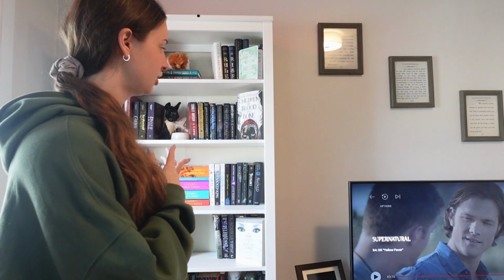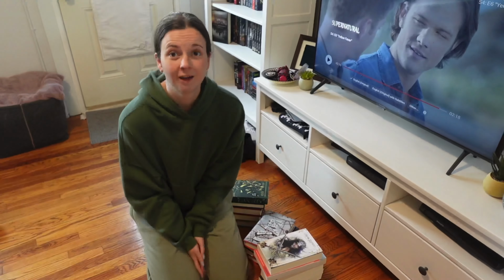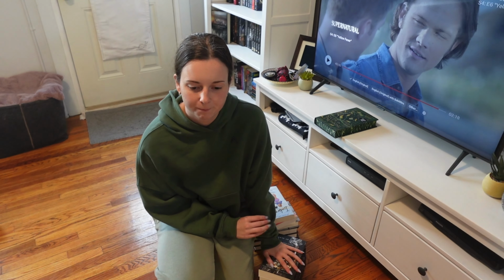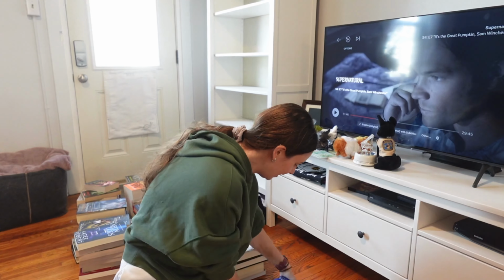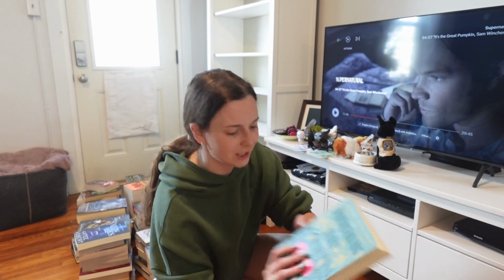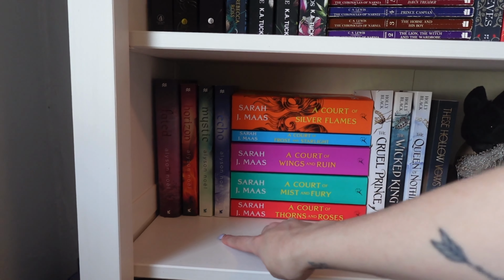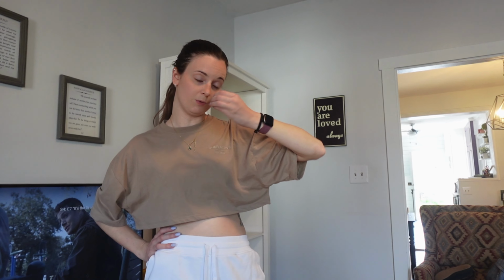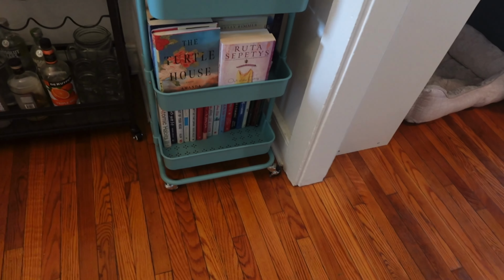Clean and reorganize my bookshelves with me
Amazon wishlist